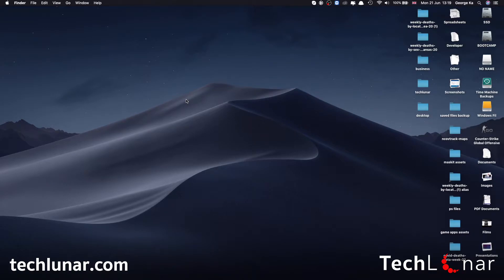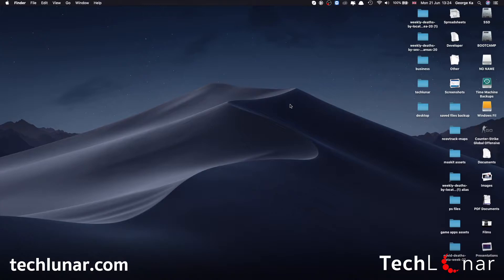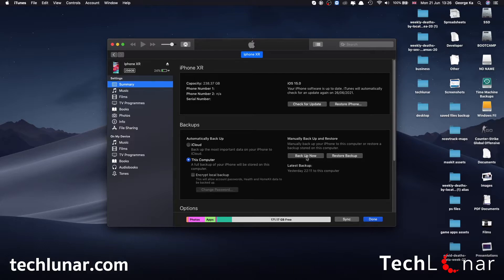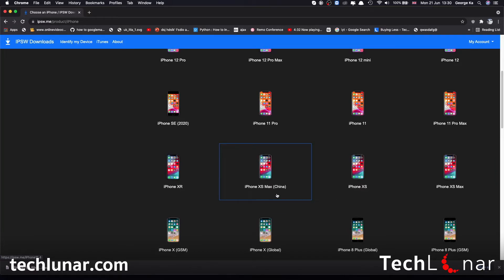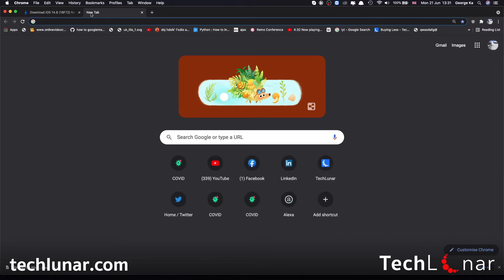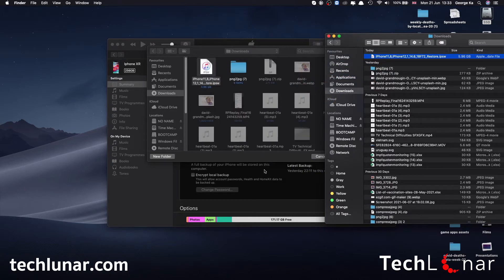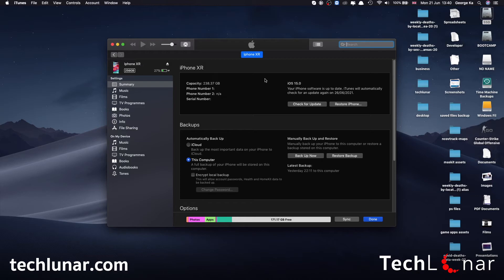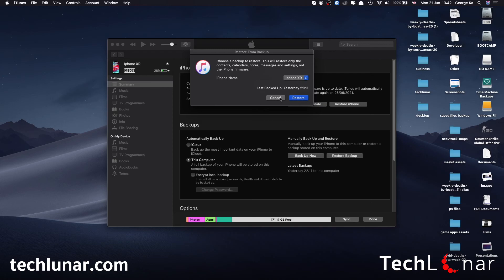[Guide] Downgrade iOS 15 Beta to iOS 14 WITHOUT Losing your Data!